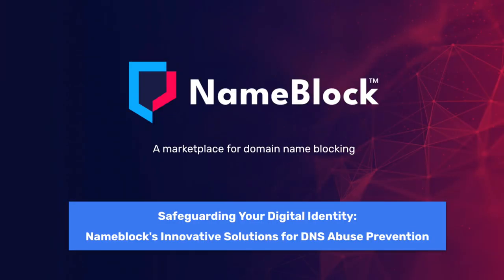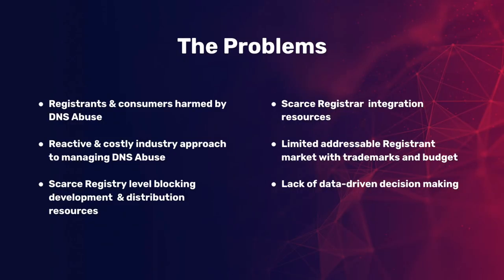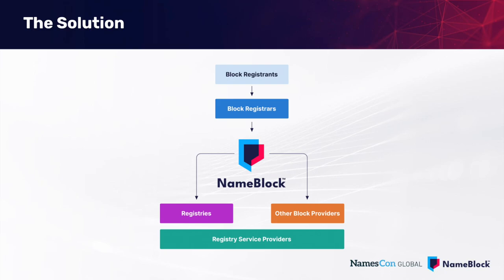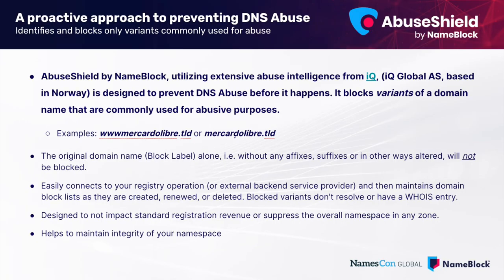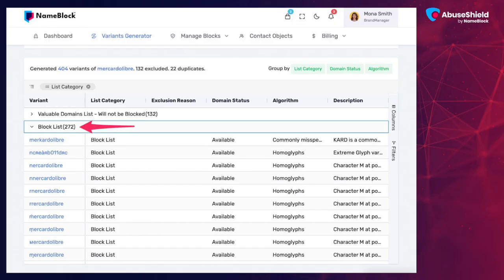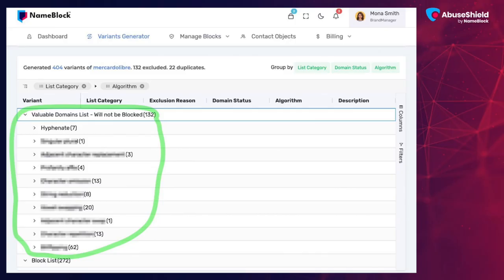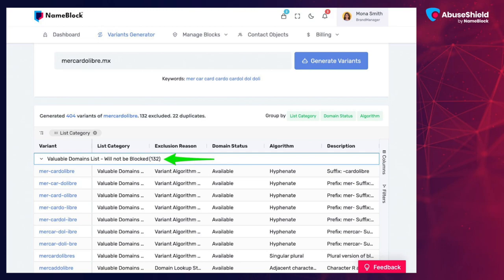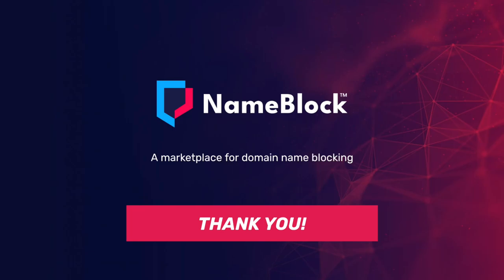AbuseShield and BrandLock products by NameBlock. An overview presented at NamesCon 2023.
A comprehensive overview of the AbuseShield and BrandLock products from NameBlock. Presented at NamesCon 2023 in Austin, Texas, primarily for the benefit of registry operators and resellers/registrars.  Includes Q&A. NAVIGATE TO SPECIFIC TOPICS (click on "SHOW MORE" below)

Presenter ROLF LARSEN's remarks
00:05 - Introduction
00:50 - What is Domain Blocking?
02:08 - The Problems
04:02 - Our Vision
05:17 - The Solution

Presenter PINKY BRAND's remarks
06:15 - AbuseShield by NameBlock
09:48 - The AbuseShield Variant Generator and String Evaluation Algorithms
11:06 - AbuseShield requirements and exclusions
12:16 - AbuseShield: Which names are blocked?  Which names are NOT blocked?  Sandbox + Checkout Flow Integration Examples
19:10 - BrandLock Exact Match Blocking by NameBlock

Presenter KEVIN KOPAS' remarks
20:46 - Business Model
22:16 - Found Revenue Opportunity
23:17 - Policy and Onboarding
26:02 - What's Next - Schedule
27:53 - Staying informed and connected with NameBlock
29:00 - Audience Q&A

For more information please visit NameBlock.com
Recorded: 2 June 2023
Presenters:  Rolf Larsen, Pinky Brand, Kevin Kopas